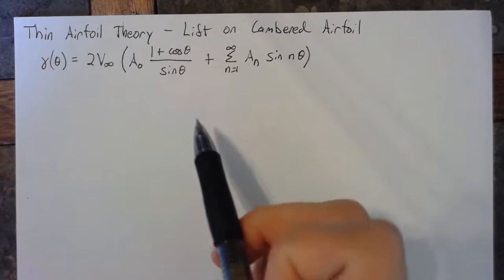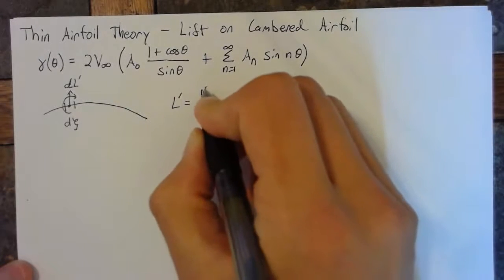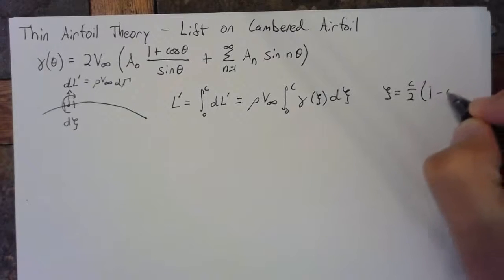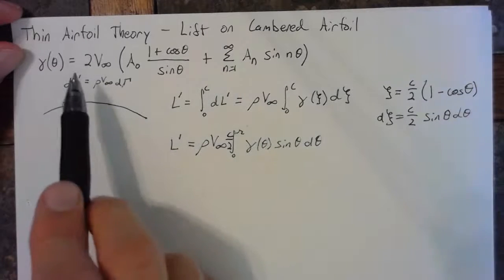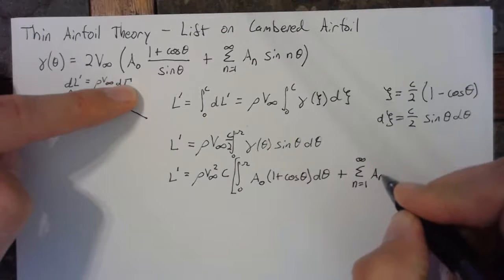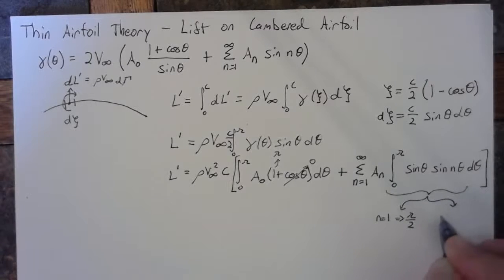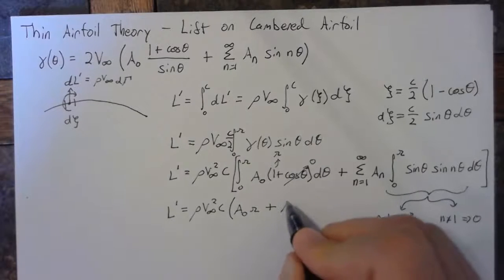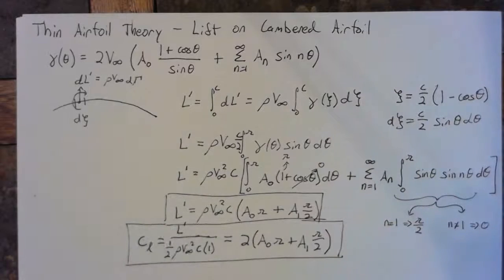Thin Airfoil Theory - Lift on Cambered Airfoil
Derivation of the lift over a cambered airfoil using Thin Airfoil Theory.